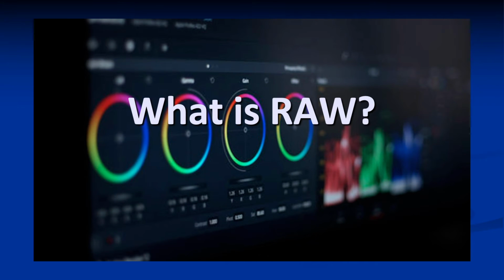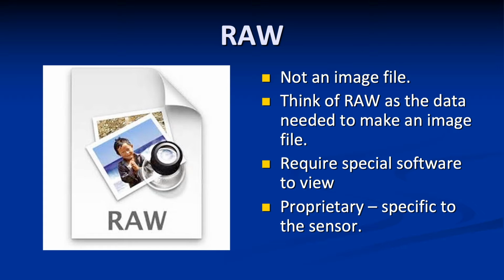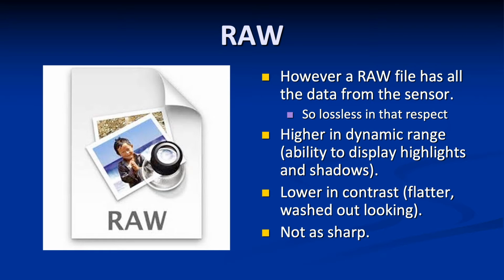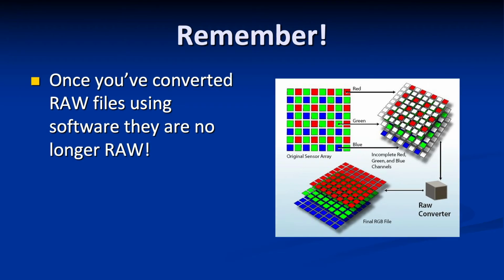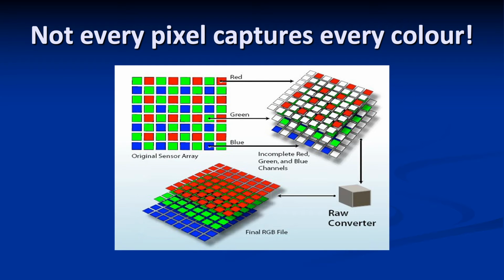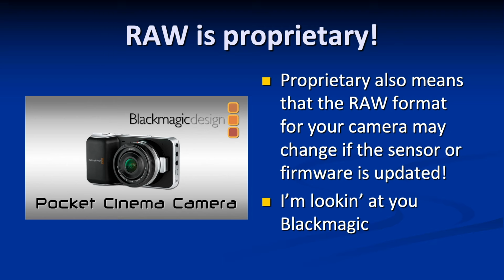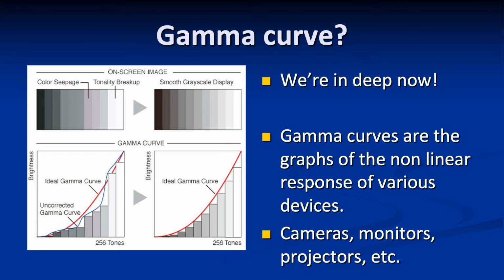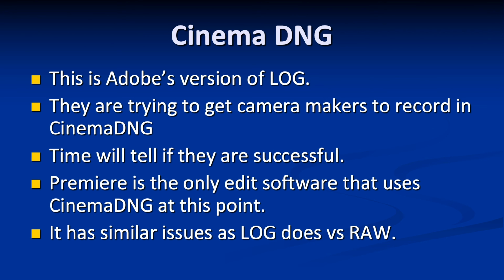BCST 2222 Lesson 11 What is RAW?